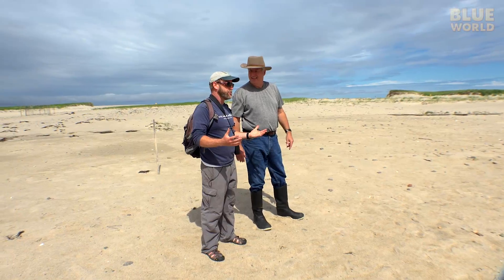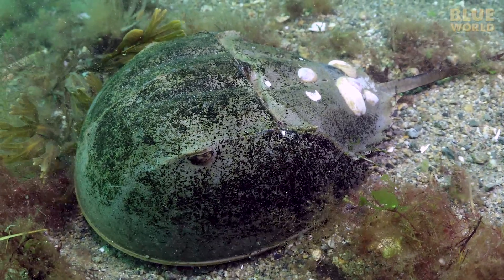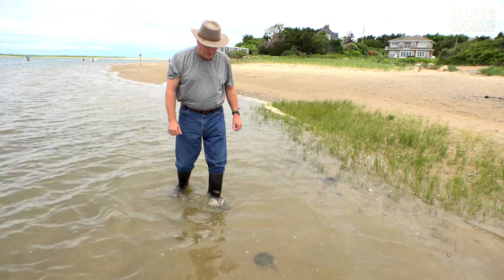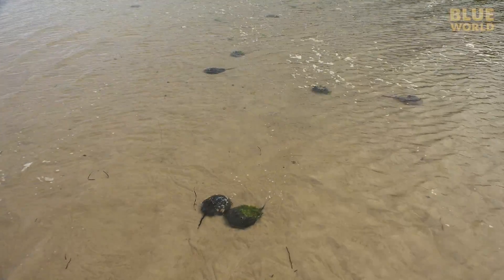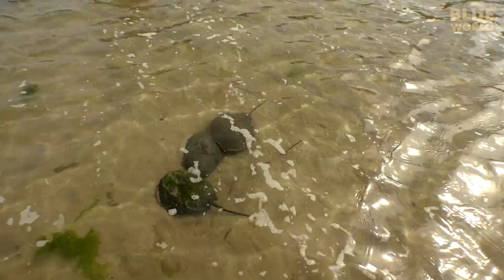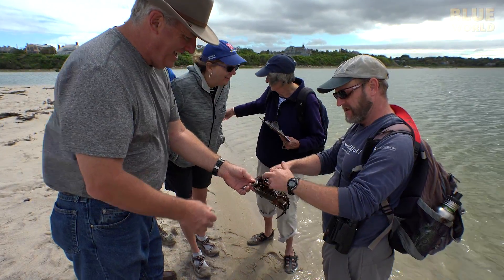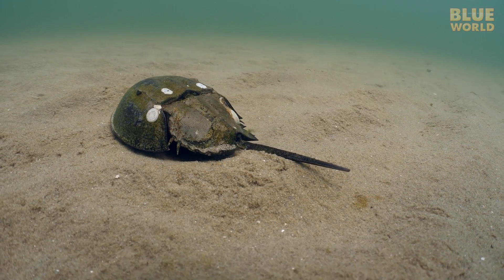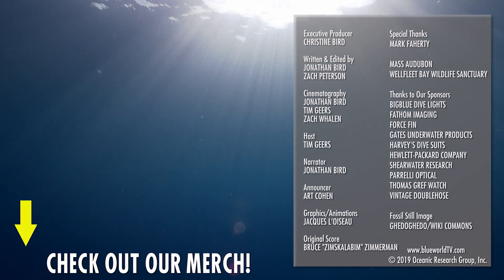Why do Horseshoe Crabs Come to Massachusetts every year?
It's Cameraman Tim's debut as a field correspondent!  Tim travels to Cape Cod, Massachusetts to investigate the annual Horseshoe Crab invasion!